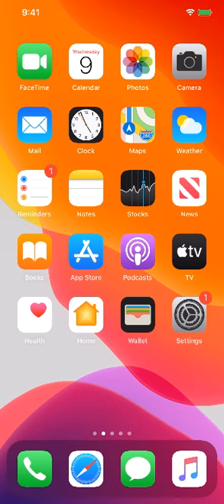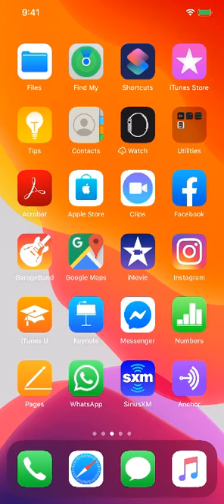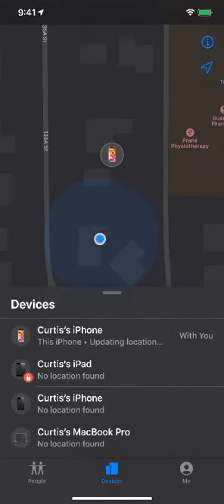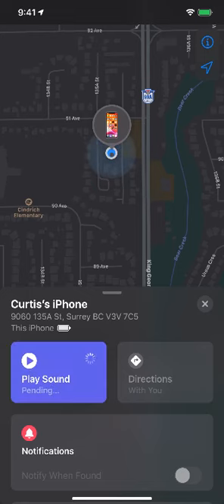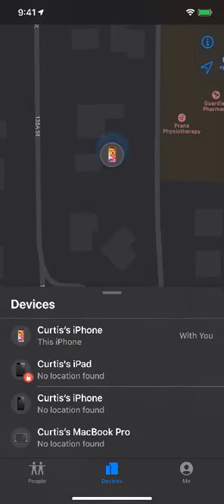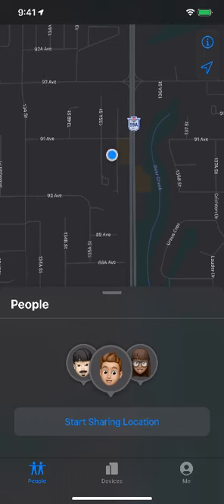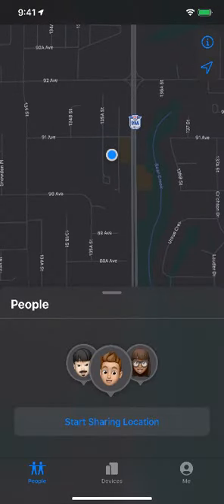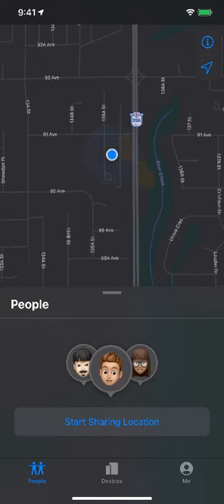How to use Find My on iPhone vs. Find my iPhone and Find My Friends - iOs 13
In this quick tutorial, we discuss how find my iPhone and find my friends has been made into one app on iOs 13.  We also look at how to set up device tracking, play noises, and friend tracking.  Friend tracking is encrypted.  Also, bluetooth is now enabled, so you don't have to be on a cellular or wi-fi connection.  A bluetooth enabled apple device can activate your lost device.